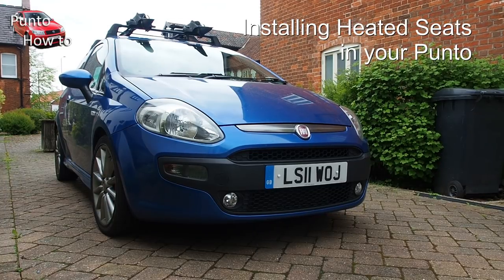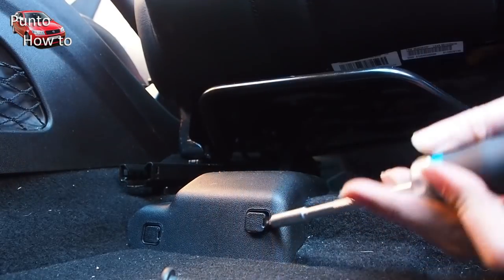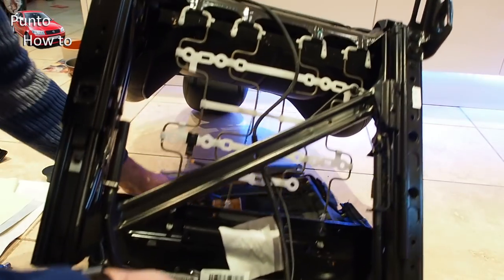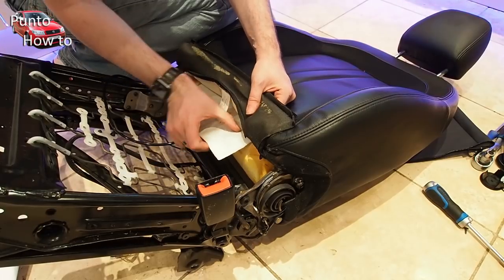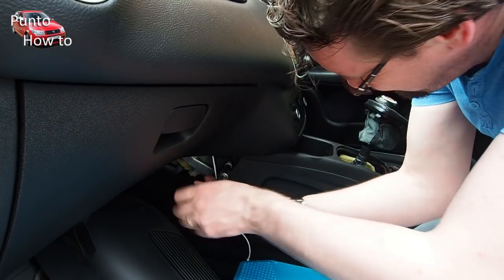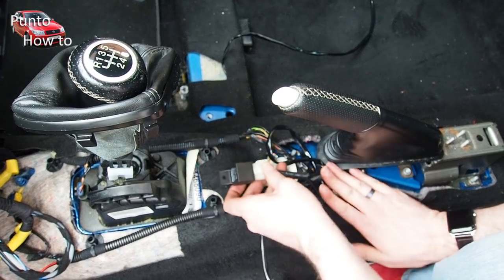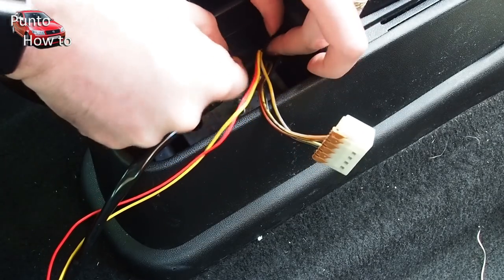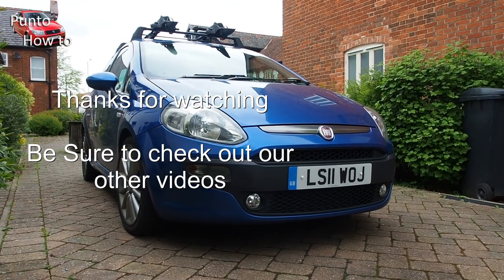How to install Heated Seat in a Fiat Punto, panda, 500, Abarth, tipo,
In this Video we look at installing Seat heaters in our 2011 Fiat Punto. This car came with many extras including a leather interior but here in the U.K. the Weather gets very cold in the winter as does the Leather material of the seats, making them very uncomfortable for the first part of any journey.

Kit used to make these Videos

Olympus EM5 mk2
Rode Compact on camera Mic
SanDisk Ultra 128Gb SD Cards
GoPro
Blue Yeti Microphone
Intel i7 Windows Laptop
Magix Movie Edit Pro
Zhiyun Smooth 4 Gimbal
iPhone 11
Seagate 4TB External HDD